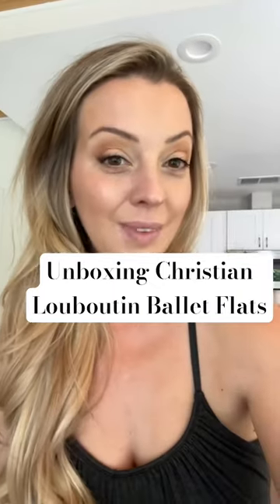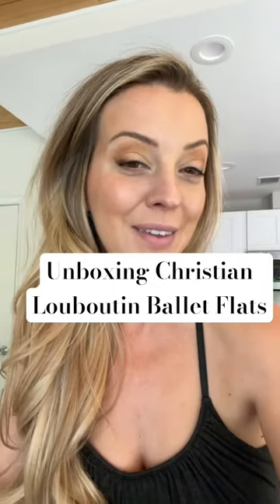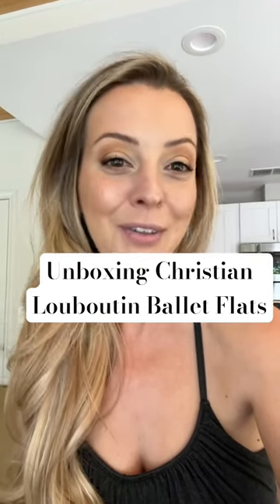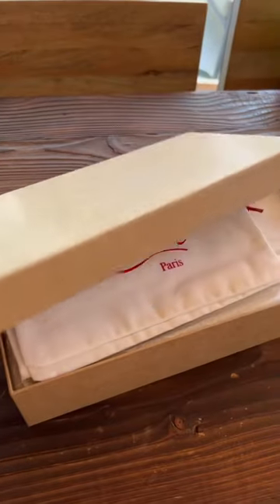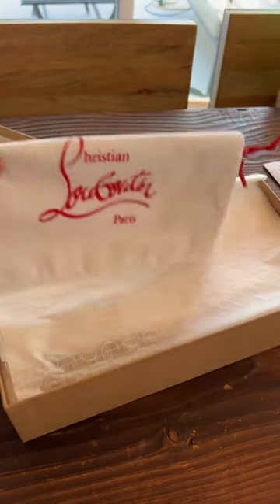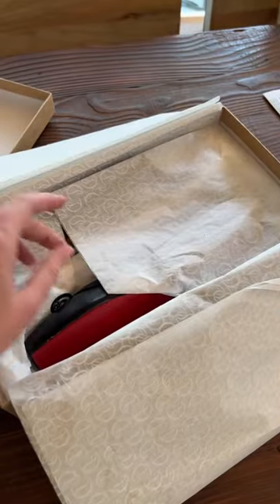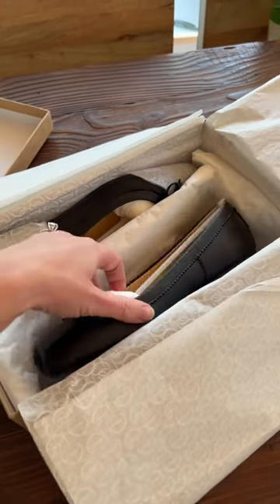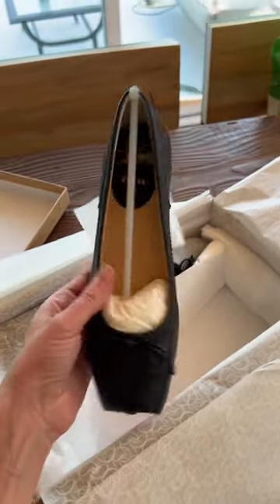Unboxing Christian Louboutin Ballet Flats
The ballet flat trend is going to stick around for a while. After loving Louboutin heels for years — my first pair of Louboutin flats, just in time for fall.

They also come in pink suede, denim, and tan. I want all of them!

Let me know what you think about these. And how would you style them?

Link to shop